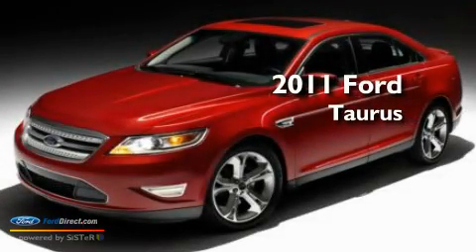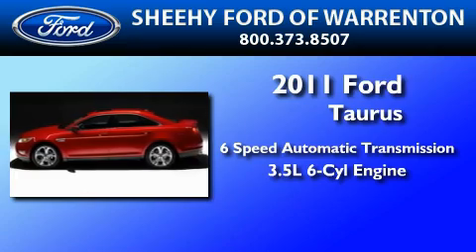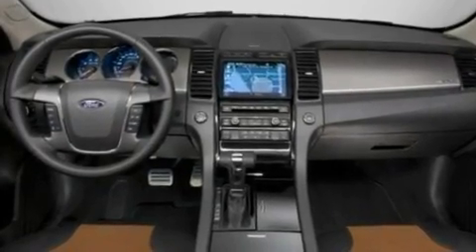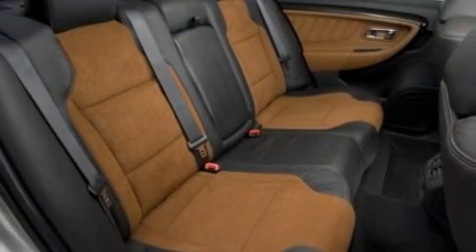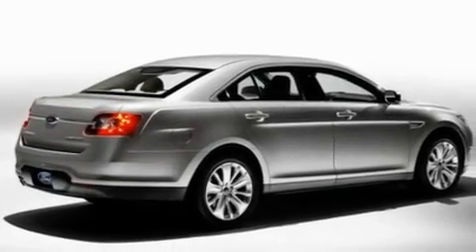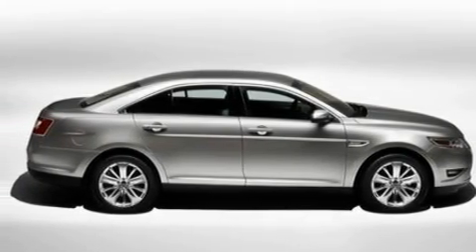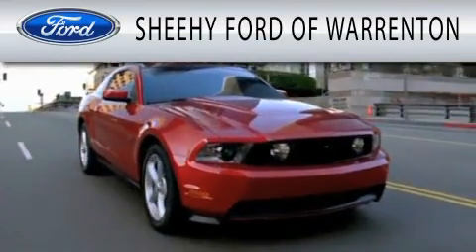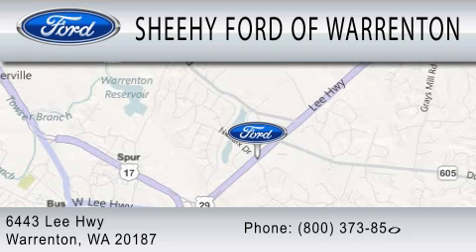2011 FORD TAURUS VA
Year : 2011
 Make : FORD
 Model : TAURUS
 Engine : 3.5L V6
 Trans . : AUTO 6SPD
 Exterior : INGOT SILVER
 Miles : 18
 Interior : CHARCOAL
 Stock : Y121274

 6444 Lee Highway
  , VA 20187